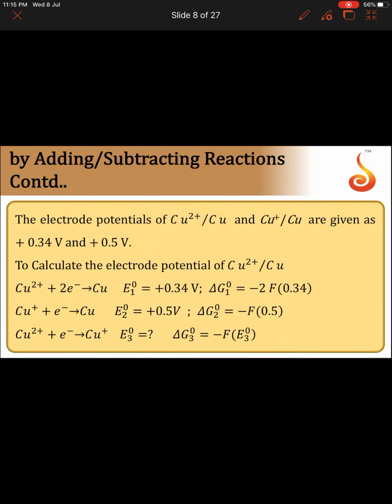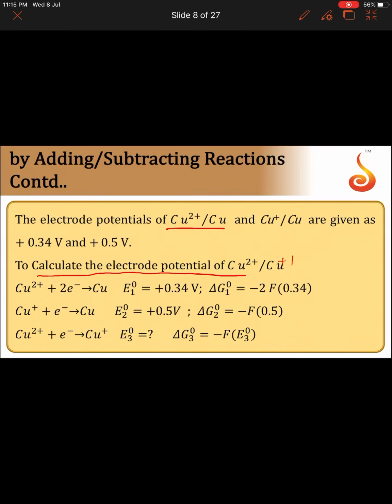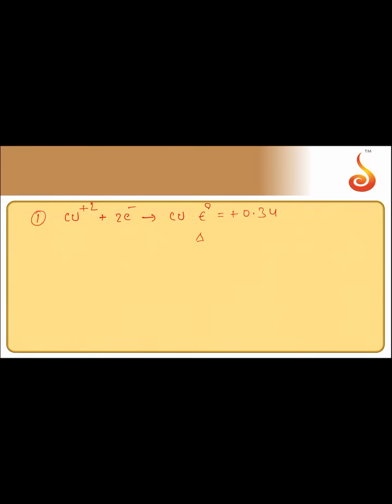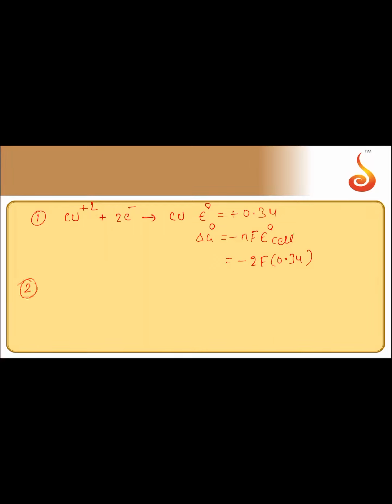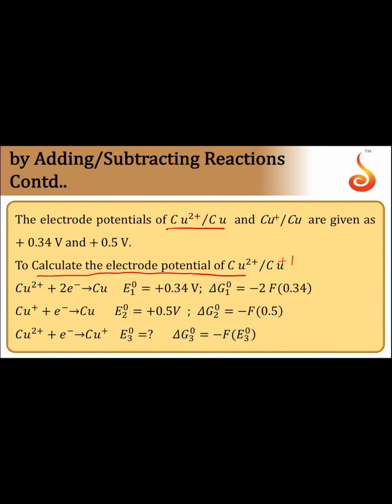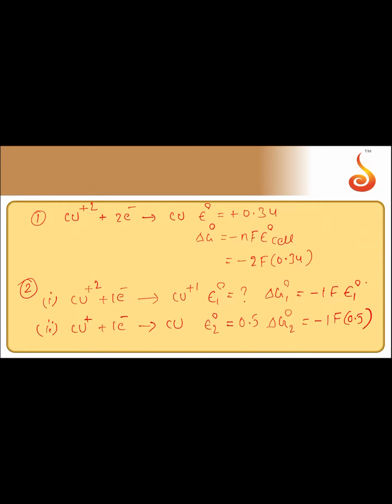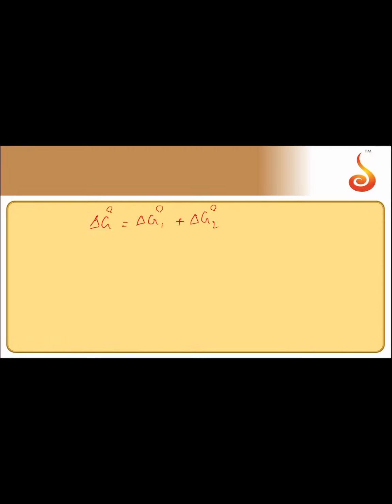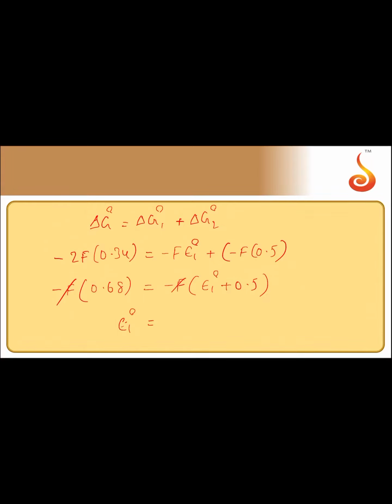PU 2 | NEET S2 | Chemistry | Electrochemistry | Lecture 4 | Slide 8 | Calculation Of Potential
Welcome to Concept Videos for NEET! This slide will explain Electrochemistry. We will focus on Calculation Of Potential of a Reaction. We are sure you will have an effective learning experience.